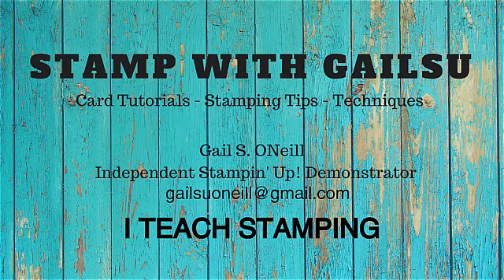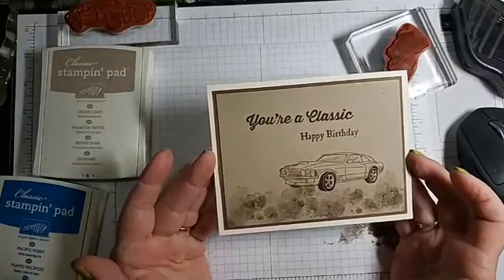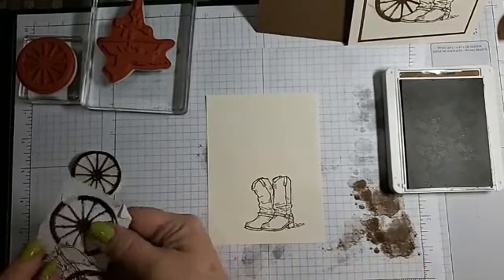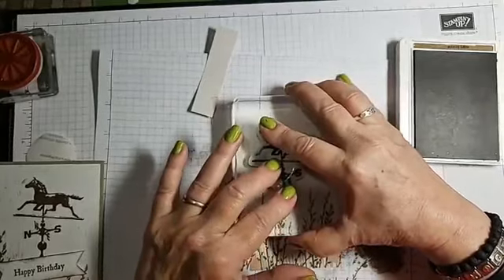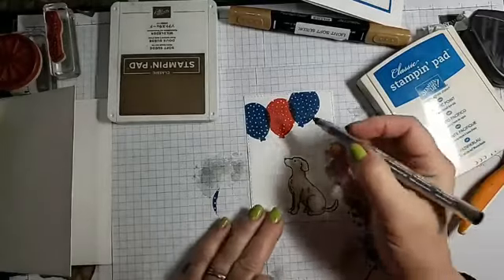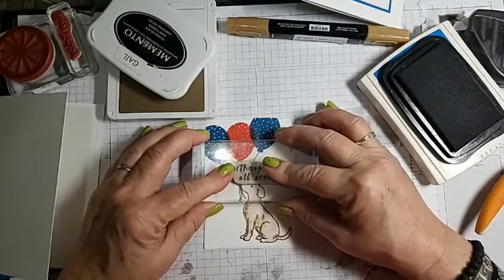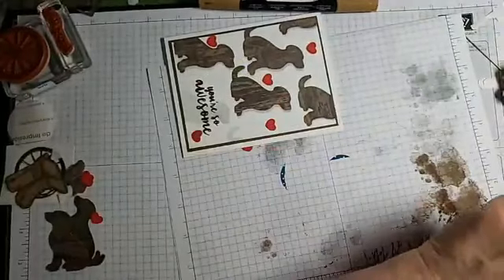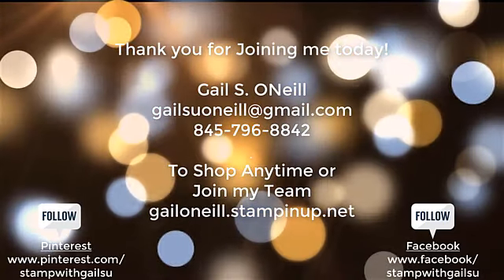Masculine Cards with Gailsu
In this video I show some easy masculine cards with Stampin' Up! products.